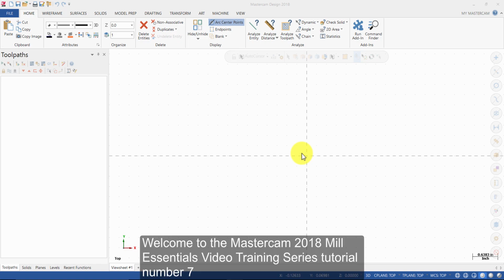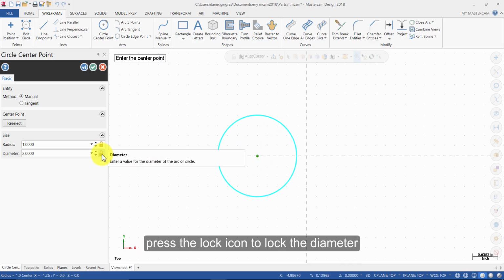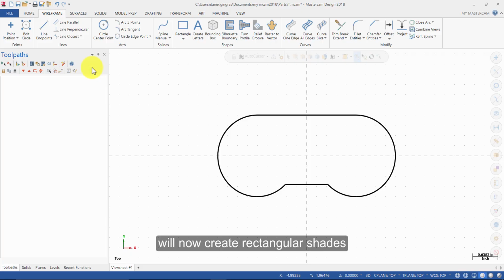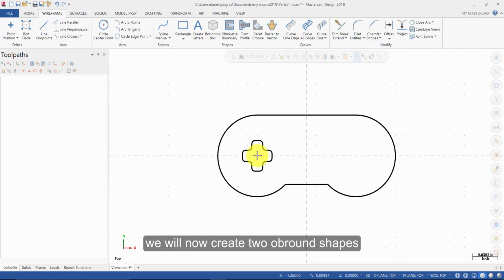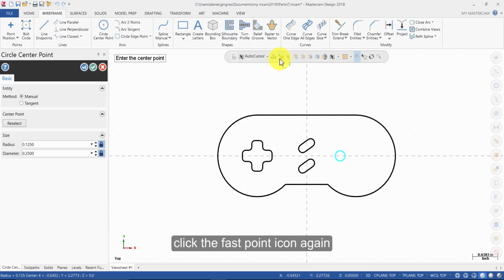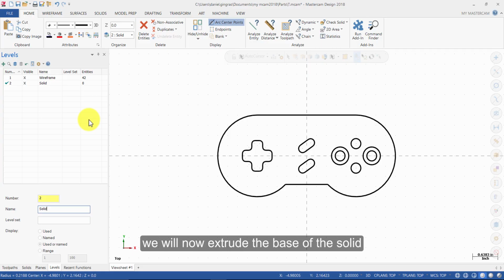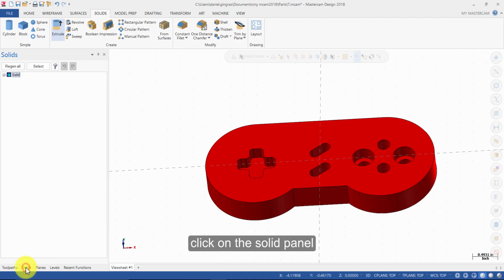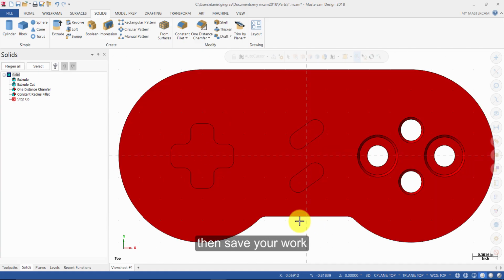1 Geometry Creation